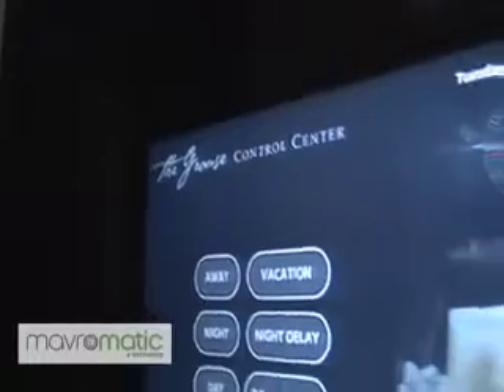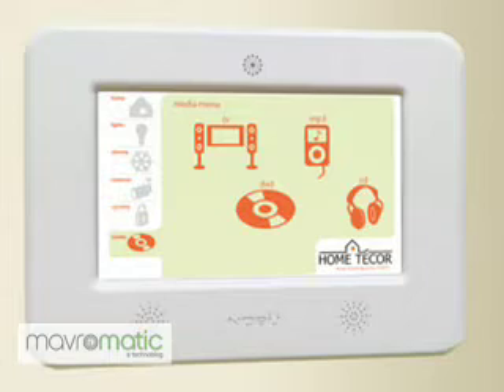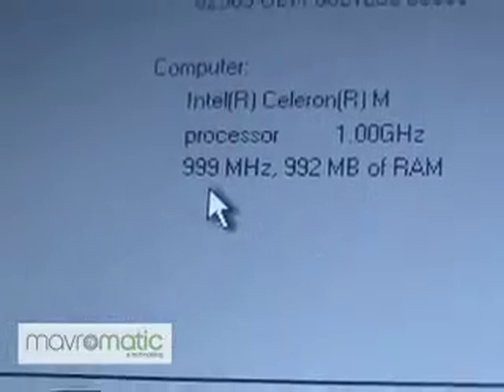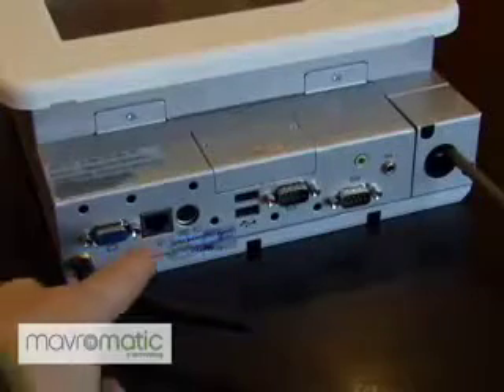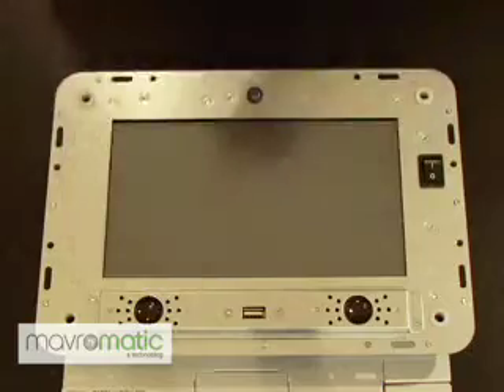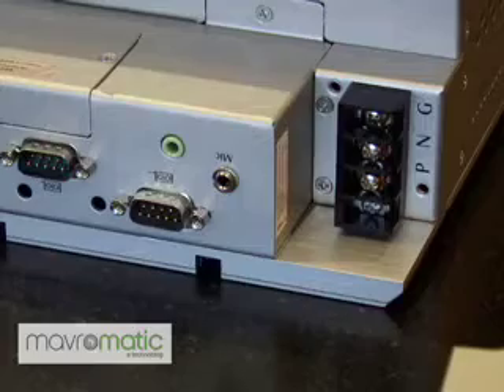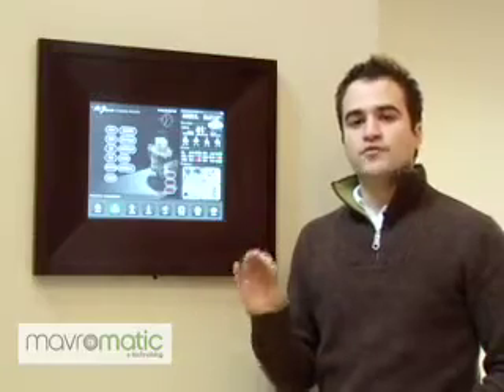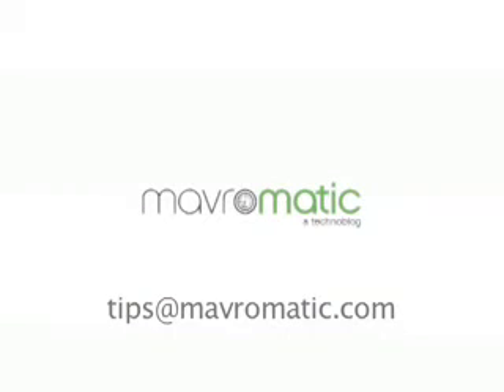REVIEW: Nobu N8 In-wall Touchscreen Computer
Danny Mavromatis from Mavromatic.com reviews the Nobu N8 (N8WTS10) in-wall touchscreen computer.